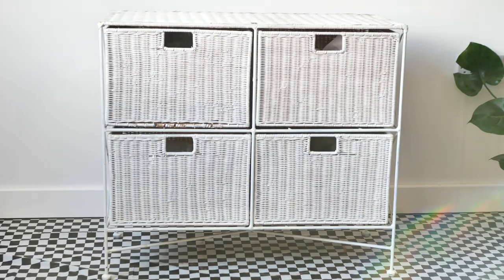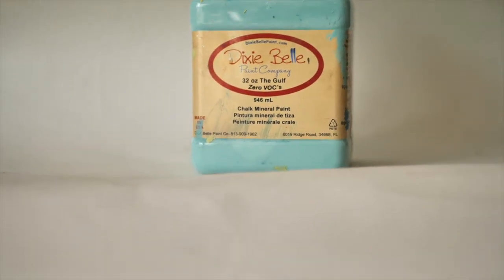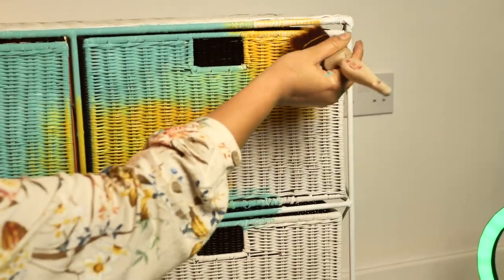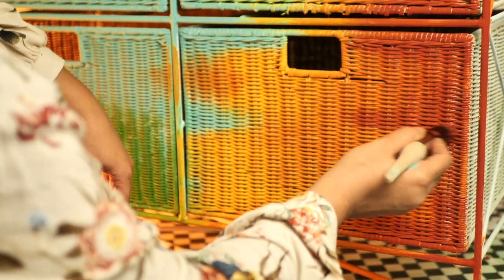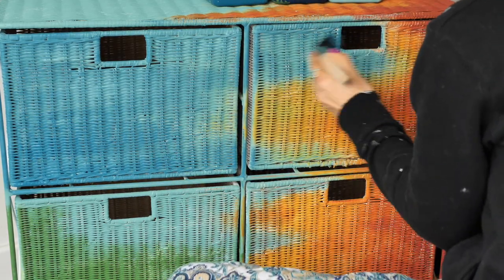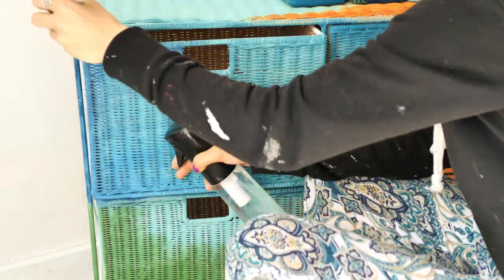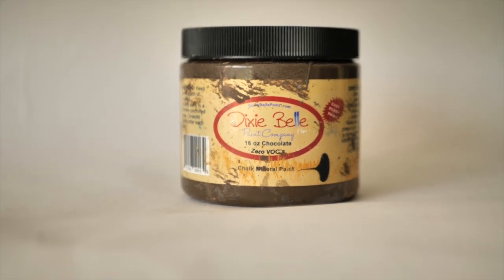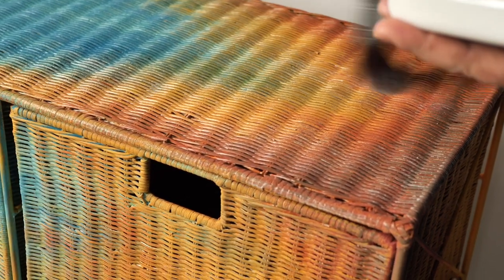Creative Furniture Makeover | Chalk Paint, Art, Blending | SISTERHOOD FURNITURE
Aloha everyone ! In this tutorial we recreated one of our pieces we painted in the past, this time, for a customer that loved it!

Thank you so much for stopping by, hope you enjoy the tutorial and all those colors get you inspired! if it did so, please subscribe to our channel for more colorful tutorials!